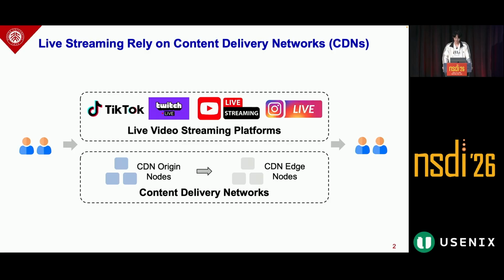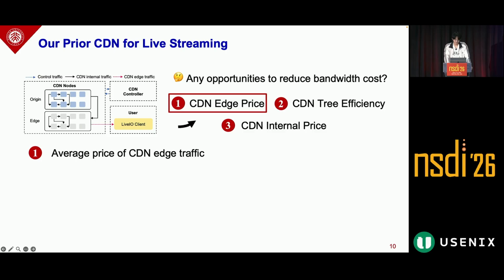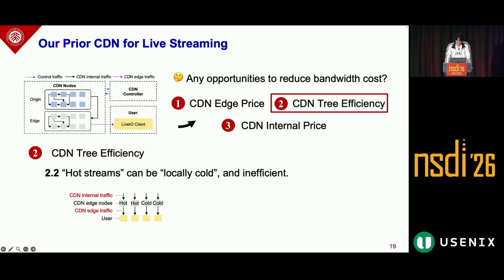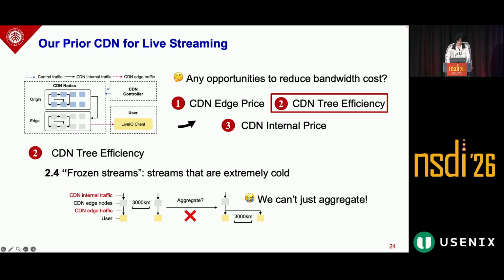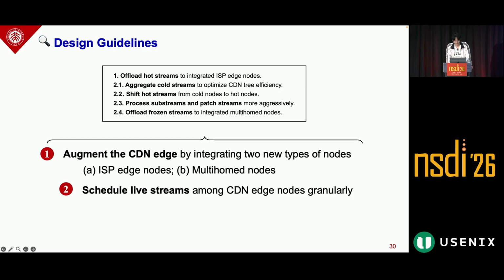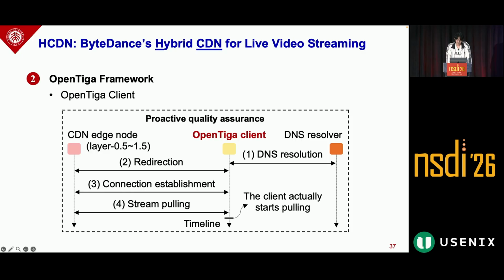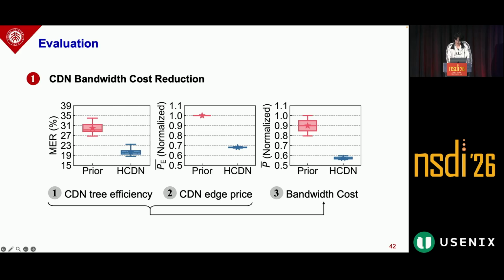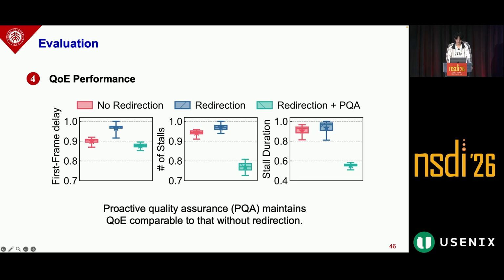NSDI '26 - HCDN: Coordinated Stream Scheduling for Cost-Effective Live Video Delivery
HCDN: Coordinated Stream Scheduling for Cost-Effective Live Video Delivery

Live video streaming is a major source of today's Internet traffic, yet its delivery through CDNs incurs massive bandwidth costs from both CDN edge traffic (to users) and internal traffic (between CDN nodes). To understand these costs, we conduct a large-scale measurement study of ByteDance’s global in-production live CDN. It reveals two opportunities to reduce CDN bandwidth cost: (i) lowering average edge price by incorporating cost-effective best-effort infrastructure into the CDN edge, and (ii) improving CDN tree efficiency via finer-grained stream scheduling, accounting for detailed stream characteristics such as non-uniform popularity, heterogeneous stream formats, which amplify internal traffic on cache misses in our prior CDN. To exploit these opportunities into a practical system while addressing challenges in scheduling strategy management and user quality of experience, we design, implement, and deploy HCDN. It comprises (i) an augmented CDN edge with cost-effective best-effort nodes and multihomed nodes, (ii) the OpenTiga scheduling framework, which coordinates strategies through modular orchestration and proactive client-side Quality-of-Experience (QoE) assurance, and (iii) a set of redirection-based stream scheduling strategies. Over four years of incremental deployment across more than 500 edge clusters, HCDN reduces relative bandwidth cost by 36% while incurring modest overhead and preserving QoE. We further report the deployment experience of HCDN.